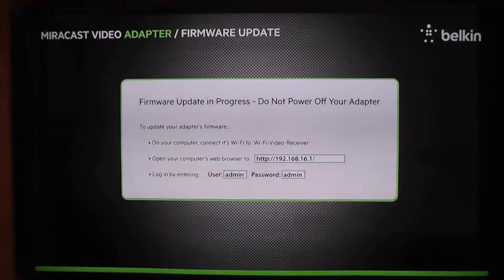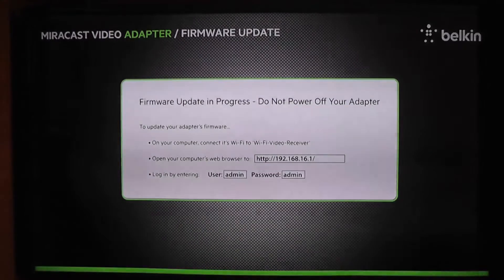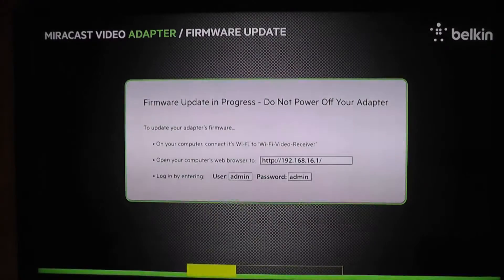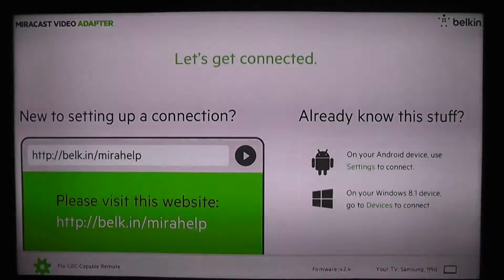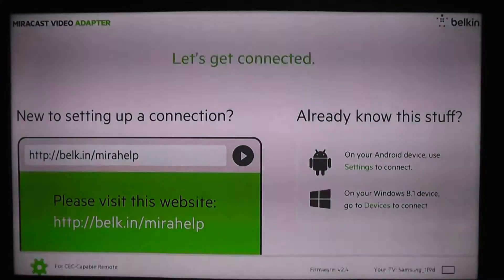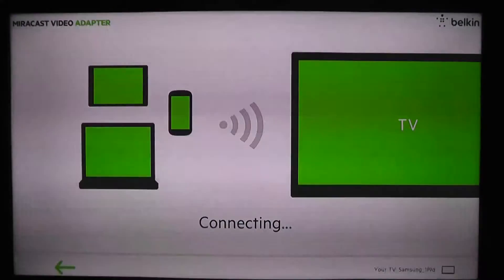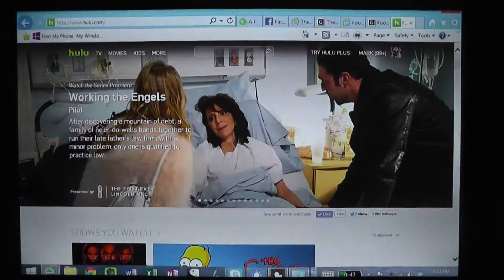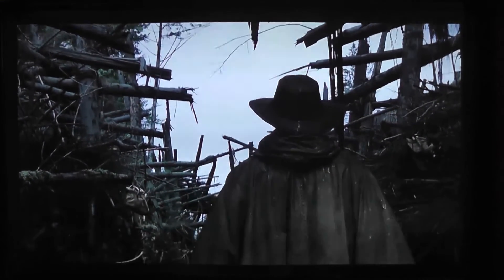Belkin Miracast Review Part 2: Dell Venue 8 Pro, Microsoft Surface Pro 3, and Windows 8.1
Here's Part 2 of videos covering the installation, configuration, and performance of the Belkin Miracast Adapter after upgrading to firmware version 2.4. Again, sorry for the blank section--there was a copyright concern with the Netflix video I was using as a sample. In general, the process was very frustrating and problematic, which contributed to the choppiness of this video. Note that the issue with the overscan (image cut off at top and bottom) was due to my TV settings; I needed to enable "Fit Picture" on my Samsung TV.

To summarize: I'm not impressed even after the firmware upgrade, and Miracast (at least with the Belkin adapter) is not so seamless nor as well-performing as Google's Chromecast standard.